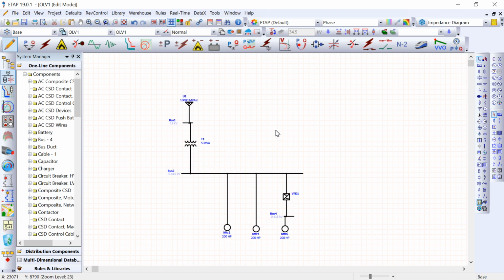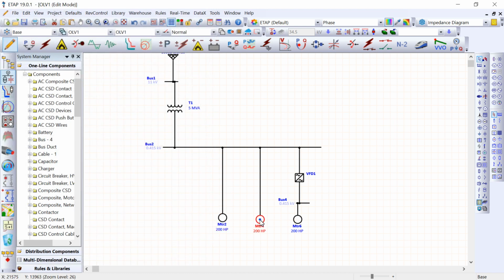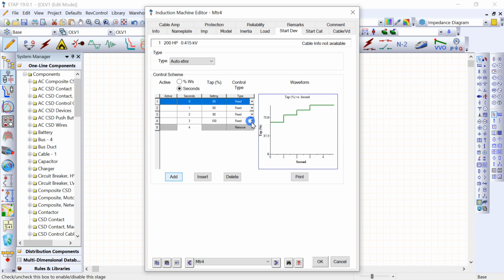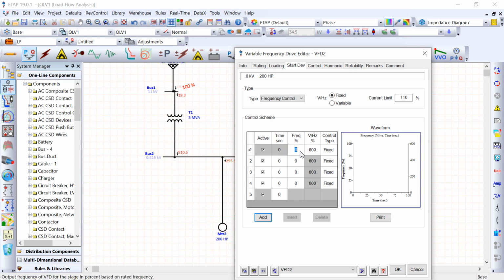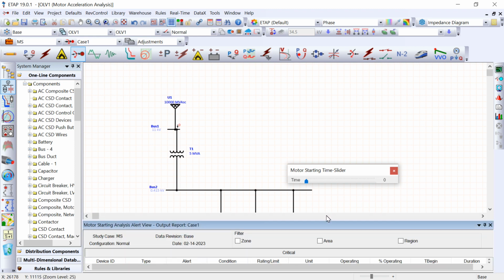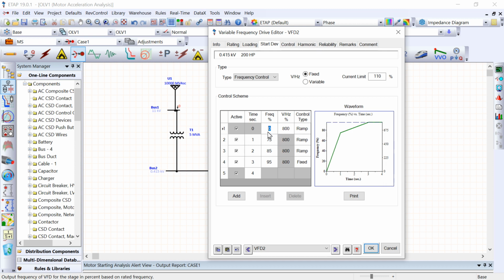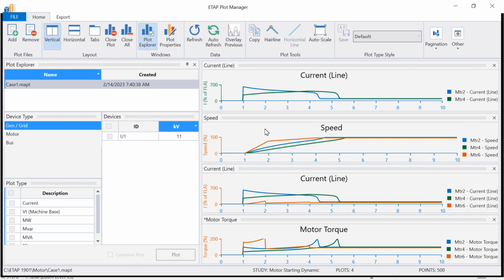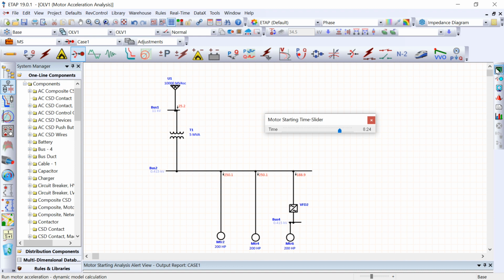[ETAP#8]VFD Stater Dynamic Motor Starting Analysis/[ETAP#8] VFD啟動器馬達啟動分析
ETAP Learning.
This video will help you to learn VFD Stater Dynamic Motor Starting Analysis by ETAP.

1.電路學     PDF全彩重點筆記 463頁 - 800 NTD
2.電機機械 PDF全彩重點筆記 208頁 - 500 NTD
3.電力系統 PDF全彩重點筆記 198頁 - 500 NTD
4.微分方程 PDF全彩重點筆記 416頁 - 800 NTD
5.線性代數 PDF全彩重點筆記 347頁 - 800 NTD
6.複數函數 PDF全彩重點筆記 110頁 - 400 NTD
7.電力電子 PDF全彩重點筆記 106頁 - 400 NTD
8.電子學    PDF全彩重點筆記 219頁  - 700 NTD
9.美國FE/PE 準備筆記含教材電子檔 - 500 NTD

Eric
台灣人🇹🇼
坐標哥本哈根🇩🇰
前國營事業脫逃⚡️員工

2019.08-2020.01 台灣電力公司 維護專員
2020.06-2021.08 台塑石化公司 電力工程師
現在 海外流浪工程師

國營聯招考試及格
台電大學研究所獎學金-得主
美國🇺🇸 NCEES 註冊電力工程師-考試及格

此頻道主要是分享我在海外工作生活和旅行的日常。也分享一些準備國家考試和海外工作求職的心得。